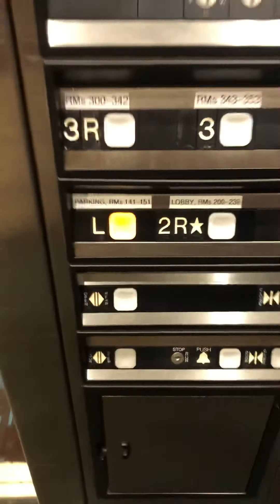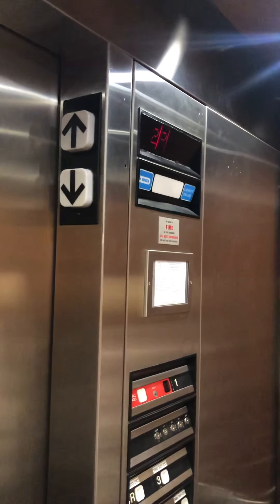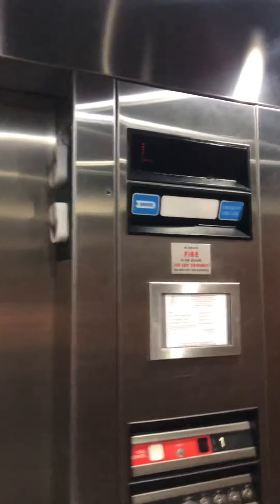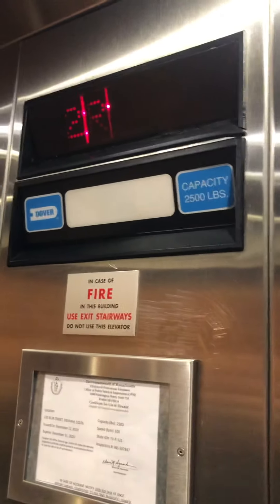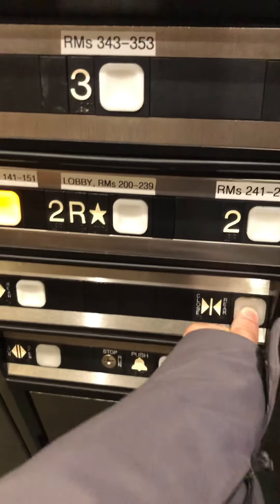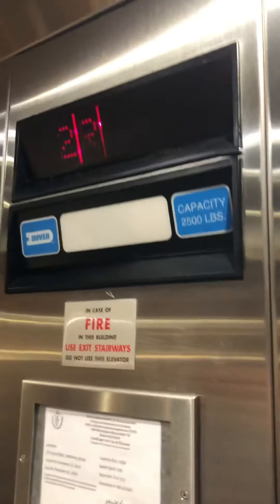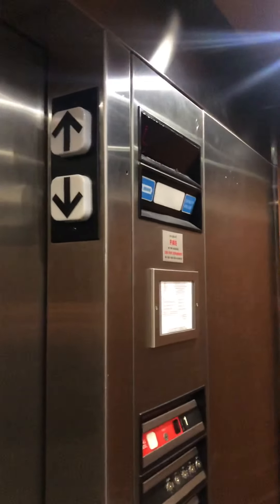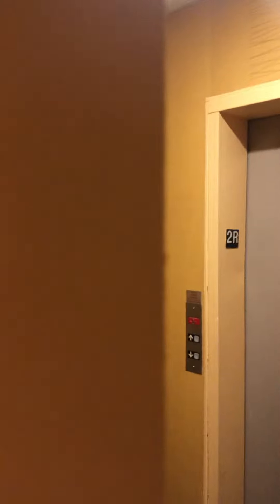VERY INTERESTING EXPERIENCE on a BUSY Custom Dover Impulse Elevator Fairfield Inn Dedham, MA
12-4-21
This Fairfield Inn Marriott has one of the most unique layouts I’ve ever seen for a Marriott, I highly doubt it was originally built as a Fairfield Inn and was something else before it was a Fairfield Inn. The layout of this hotel is that there is the main building where the elevator is that’s in the very back of the building, then there’s another building where I’m guessing the suites are. There was this motor coach parked outside of the hotel so there were a whole bunch of guests checking in and pretty much all of the guests checking in got lost finding their room which explains the chaos in and outside the elevator. I think The Elevator Channel or any other hotel enthusiast would find this place very interesting.  The Elevator suddenly releveled itself on the first floor. Also notice the lady at the end who asked me why I was watching the door close.